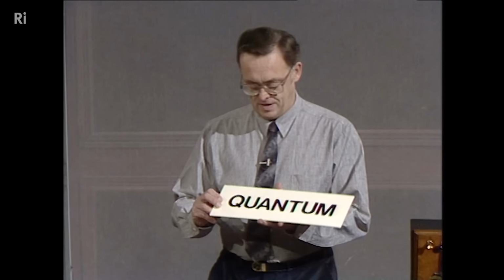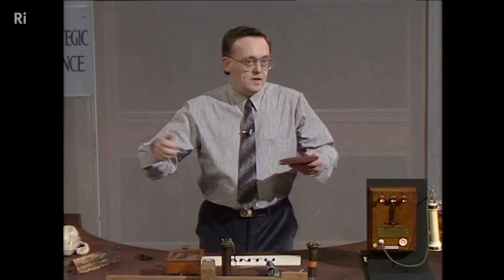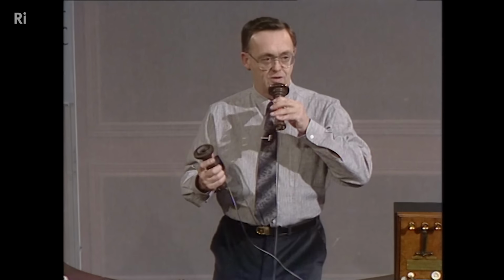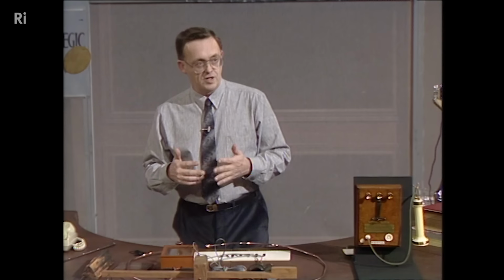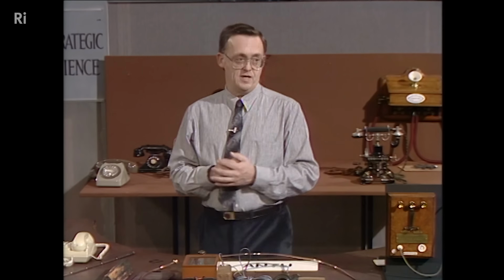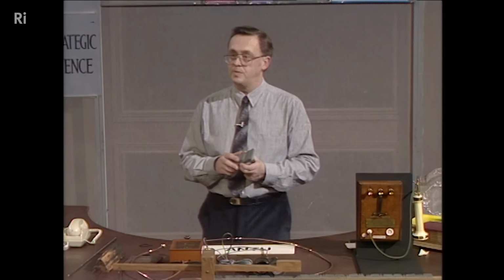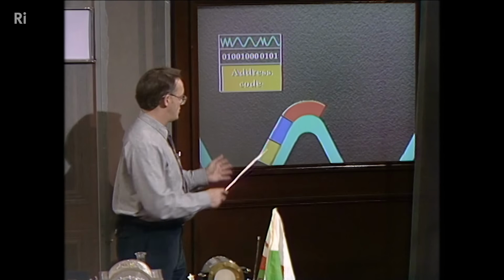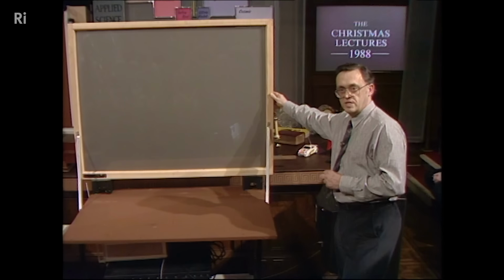Home Smart Home - Gareth Roberts's 1988 Christmas Lectures 4/5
In his fourth lecture, Professor Gareth Roberts turns to the inventions that have made our homes 'smarter', including the telephone, and looks ahead to a future of things like remotely operated central heating!

This lecture was filmed at the Ri on Thursday 29th December 1988.

An excerpt from the 1988 programme: British scientists played a significant role in the three important communications inventions of the nineteenth century, the telegraph, the telephone and the radio telegraph. During a Friday Evening Discourse at the Royal Institution in 1880, not long after the telegraph system was taken over by the state, the Chief Engineer of the Post Office stated "I have not the slightest hesitation in saying that our telegraphic apparatus (thanks to Wheatstone) is at the head of the world, and my own impression is that the time is not too far distant when even America will take advantage of the inventions we are now using."

The telephone, like the telegraph, started as a novelty but is now regarded as an essential item in the home. Dramatic technological changes have taken place since the early discoveries of Bell and Edison; witness, for example, the recent introduction of the cordless telephone. A number of facilities in modern homes form application-specific networks. These include the central-heating boilers with programmable thermostat. In the future the householder will be able to communicate with, and control functions in the home even when based miles away. There is no doubt that when home automation is mature, it will have a considerable impact on people's lives.

Professor Gareth Roberts (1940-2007), then of Thorn EMI plc and the University of Oxford, and later Sir Gareth, presents the 1988 CHRISTMAS LECTURES titled 'The Home of the Future'. The impact of modern developments in electronics, materials and communications technology is becoming increasingly apparent in the home. There are numerous examples of innovative products that have arisen due to a combination of scientific progress and market demands. Many other exciting ideas are now emerging from industrial and academic laboratories and will play a significant role in homes during the next decade. These will be discussed in this series of lectures together with classic discoveries and inventions in related areas.